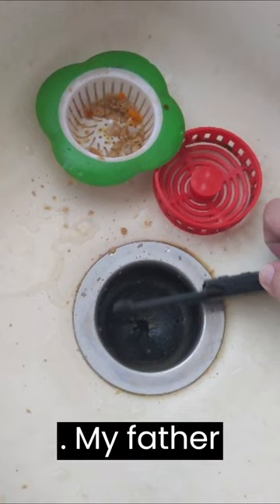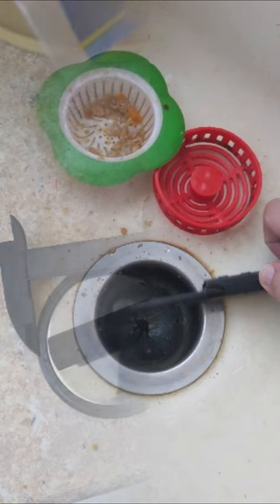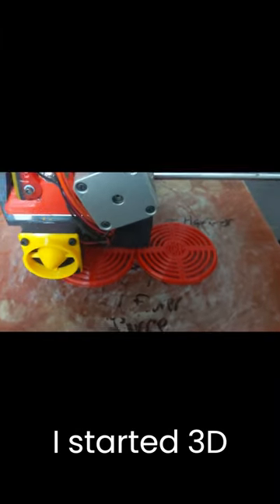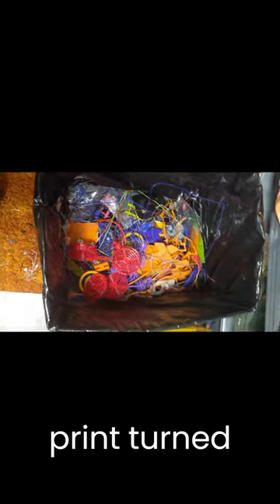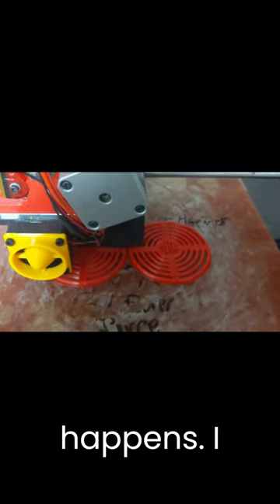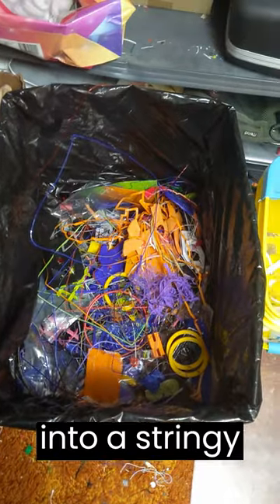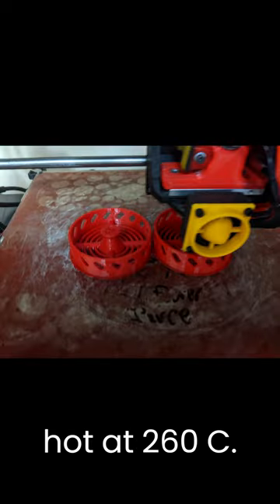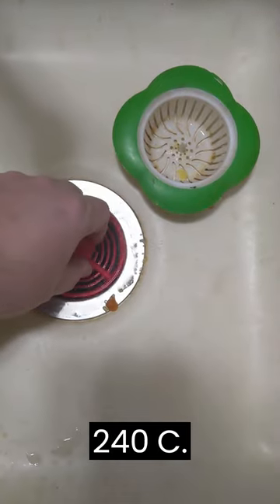Sink Strainer 2.0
This was suppose to be a quick 3D printing project. But no, no such thing in 3D printing. The origional strainer was made in Thingiverse customizer, but I deleted my Thingiverse account last year. I also tried SketchUp to render this, but then realized why I hated SketchUp. So TinkerCAD it was, 10 min latter and I had the file on the printer.
2 misprints latter I bothered to check the spool, turns out I was cooking the nGen too hot and it was under extruding.
Lesson learned. Check the spool / mfg settings for any material you print.